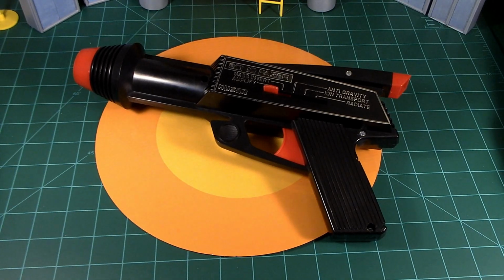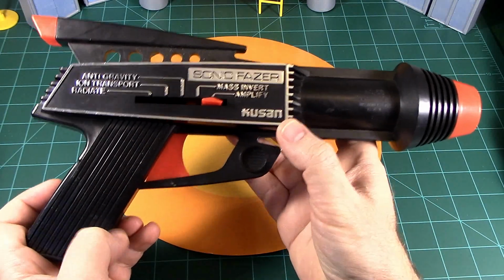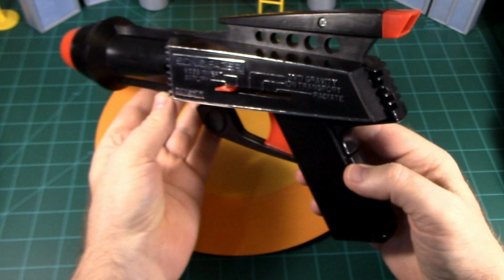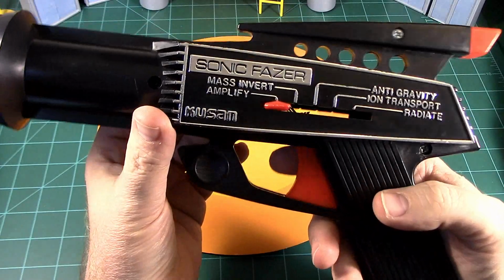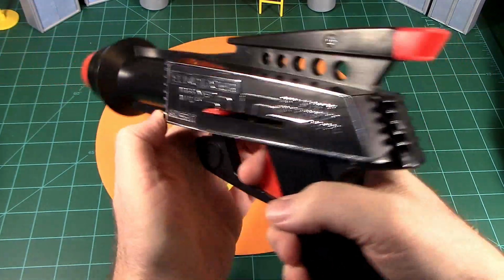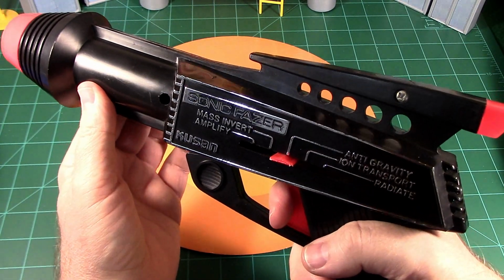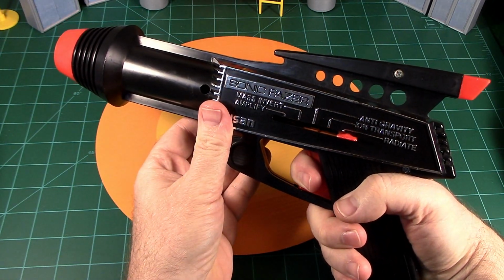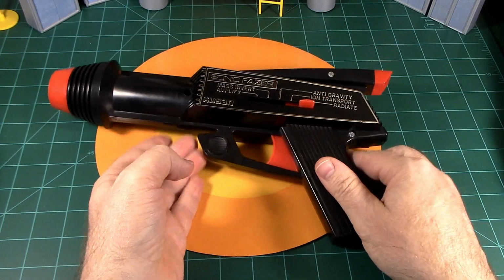Sonic Fazor! Kusan MFG USA circa 1979 We Had the BEST toys!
A classic toy from the late 70s. I'm sure they were still in stores early 80s. I had many hours of fun with this one. Not exact but it always reminded me of a Battlestar Galactica Colonial Blaster. Anyone else have one of these or something similar?